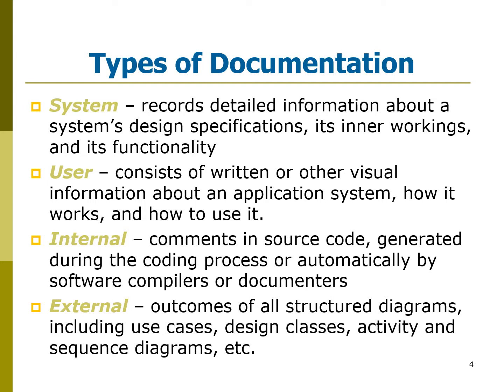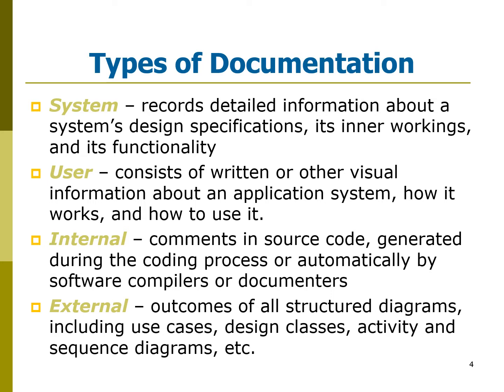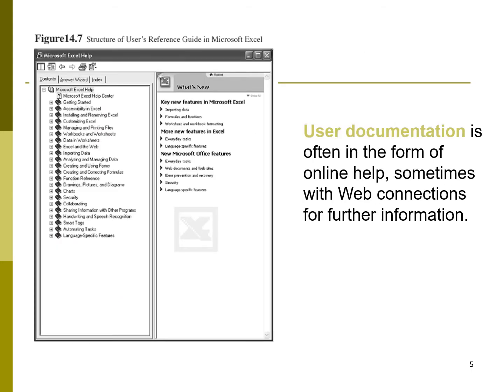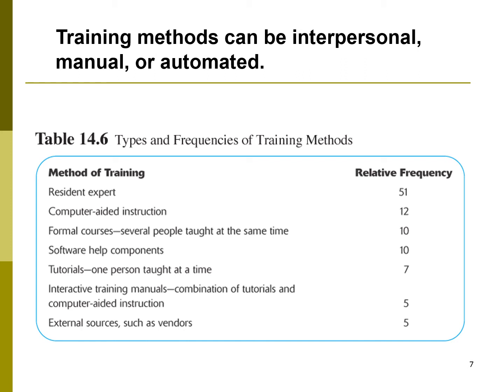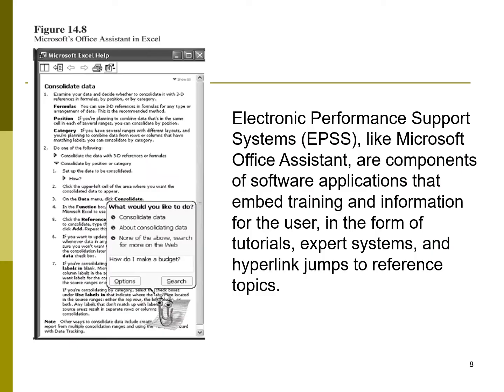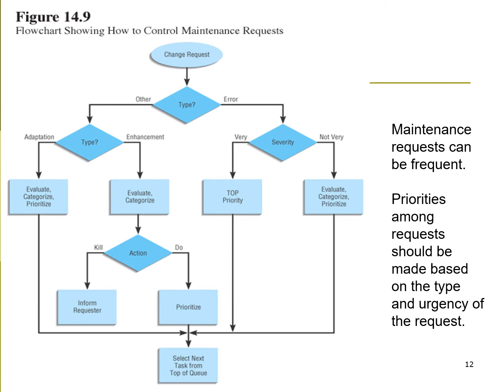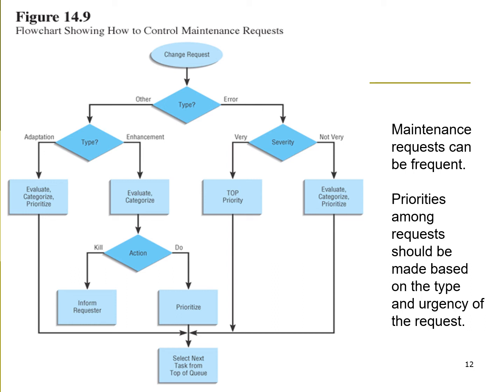STID3024 Week14 Implementation - part 3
Covering on Documentation, Training and Support